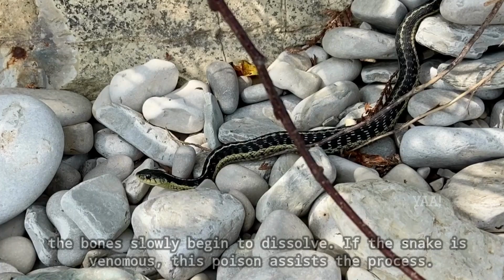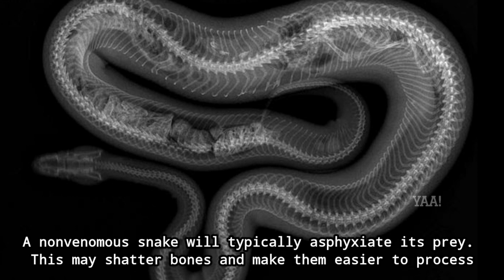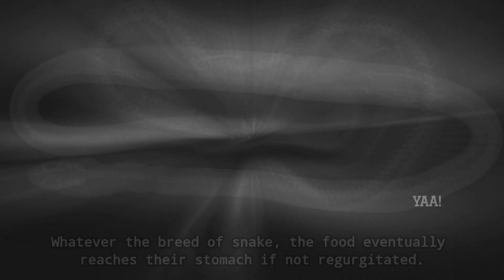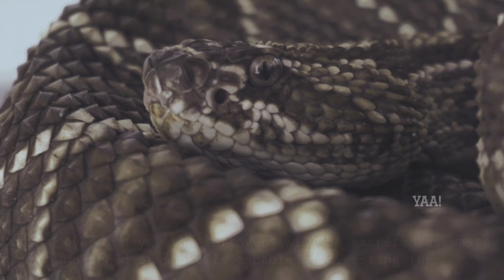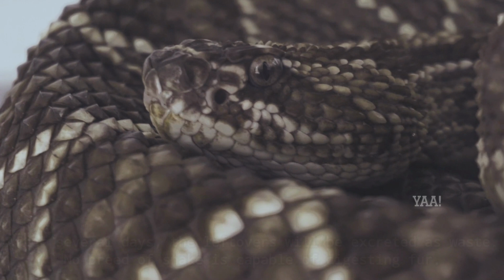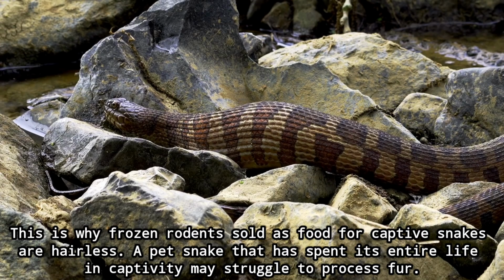How Snake digestion power works | YAA! | EN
Snake digestion power | YAA! | EN
snakes
python
Snake digesting food
wildlife
reptile room
ball python
snake eyes
digestive system
eastern brown snake
Snake power
science
reptiles